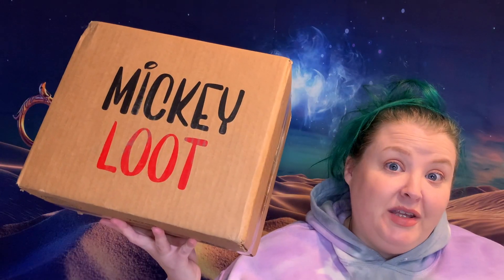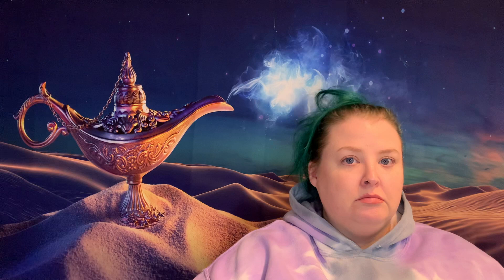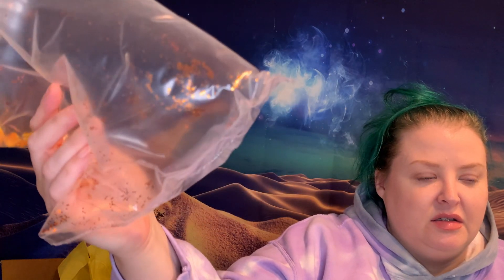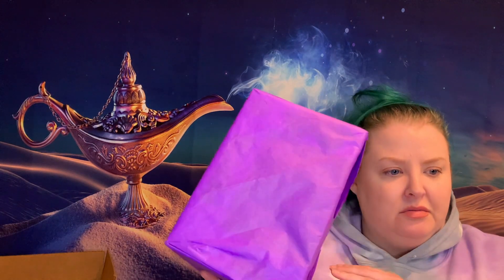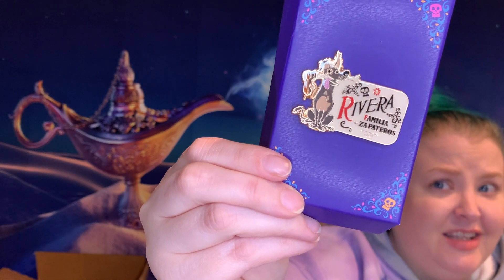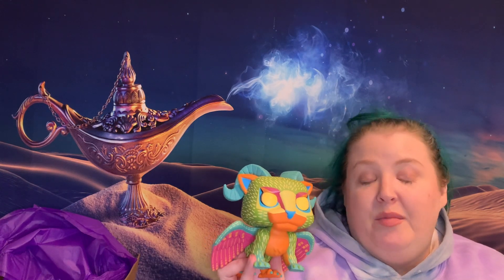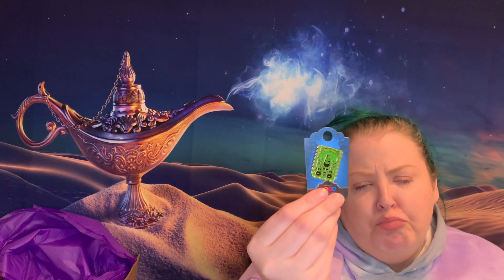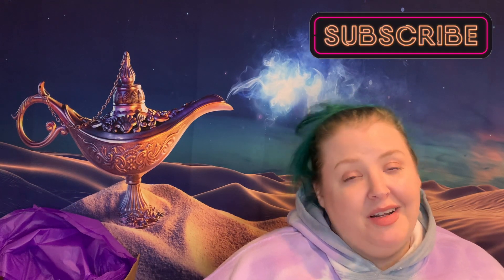Mickey Loot CoCo Themed Box! 📦 - Disney Subscription Unboxing March 2021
My very first THEMED box from Mickey Loot.  When they announced this COCO box I wasted no time in ordering one!  I LOVE COCO!

Disney Subscription Unboxing 2021